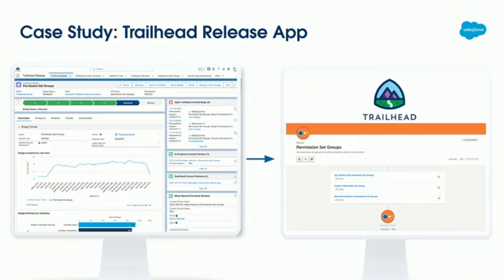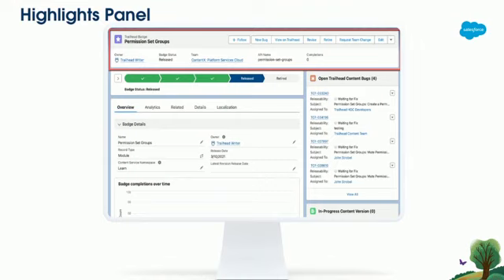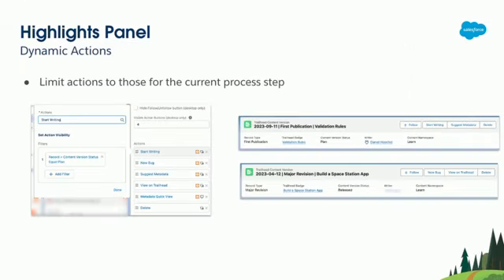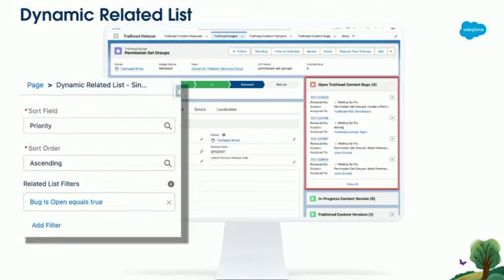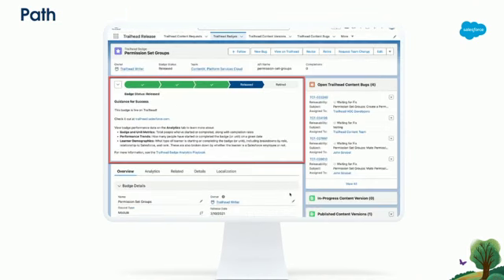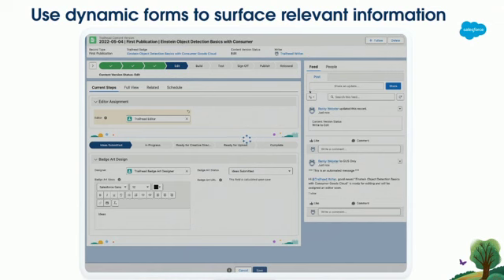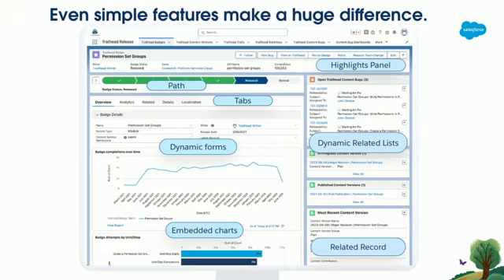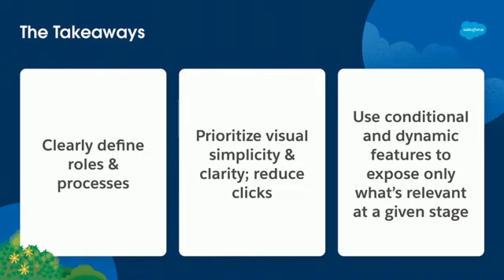Improve User Experience with Lightning App Builder | Dreamforce 2023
Learn how to use Lightning App Builder to design a record page that guides the user, resulting in a happier user, better data quality, and faster access to the right data.